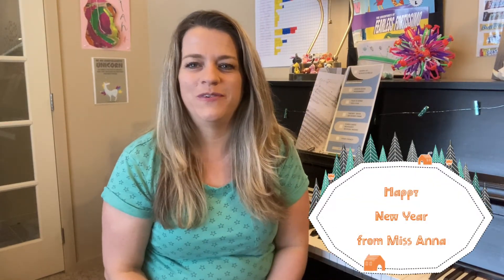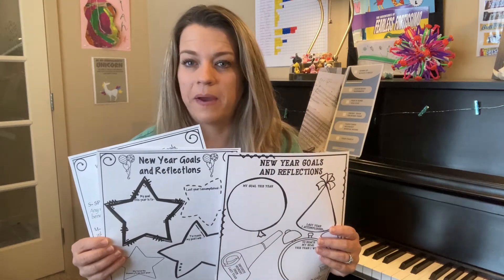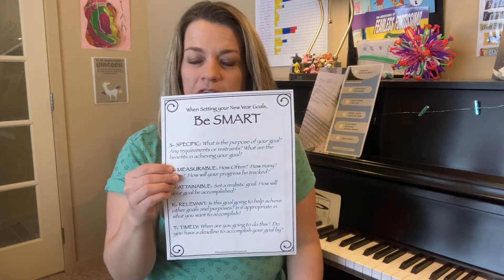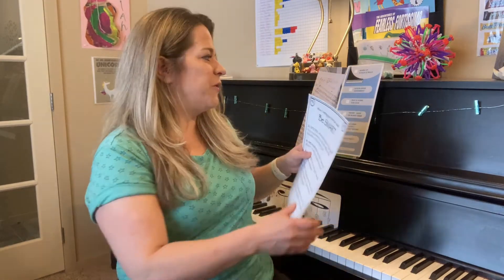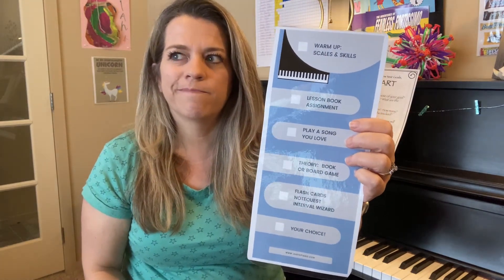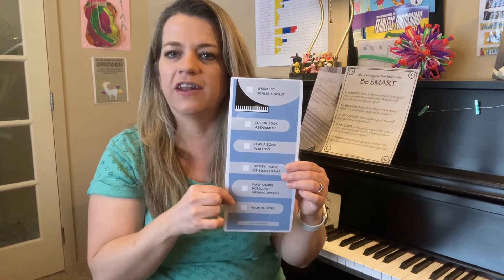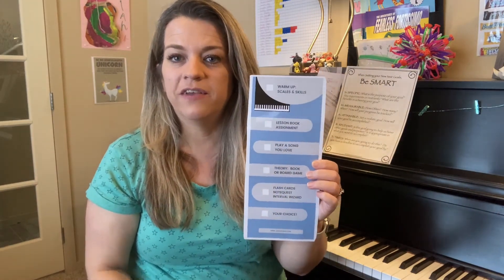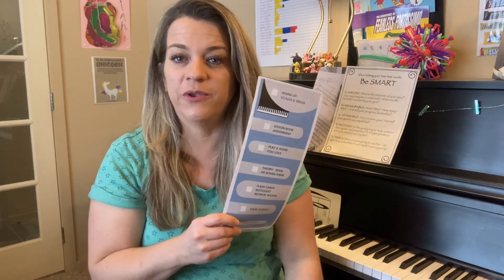Happy New Year 2022! January Update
This is a quick run thru of what we will be working on this month in the studio.  I look forward to welcoming you all back this week! Get ready to set some goals!

Miss Anna